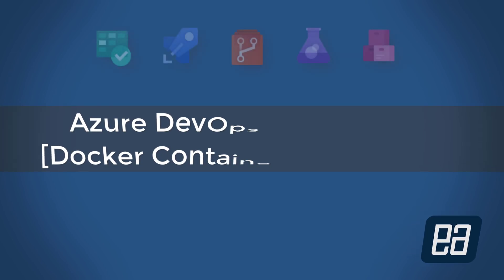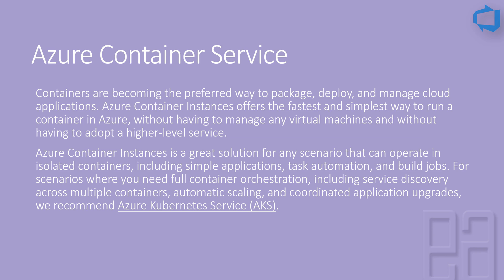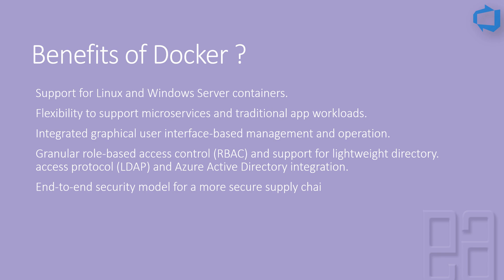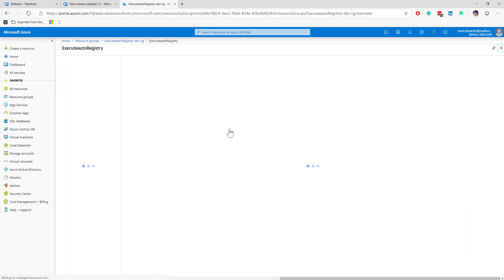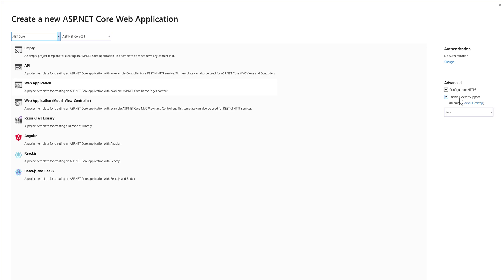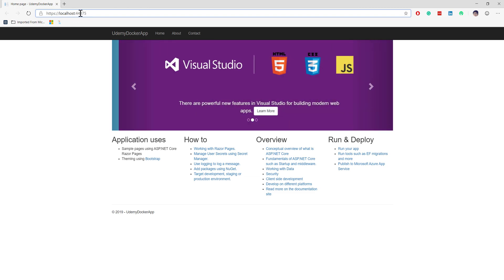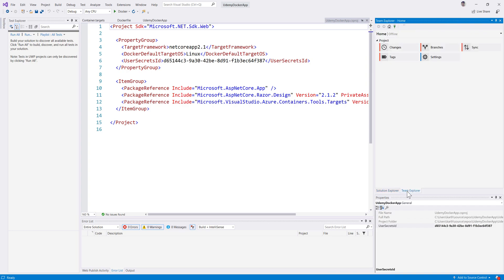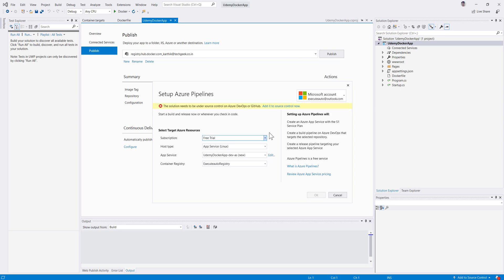Deploying application in Azure Docker container Service with Azure DevOps 2019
In this video, we will be discussing Deploying application in Azure Docker Container Service with Azure DevOps 2019.

This video especially points out some of the more advanced concepts of how to scale the application by deploying it in Azure Docker service than just in Azure App Service.

The course is paid course and hence you need to send me an email or leave your comment below to avail discount coupon codes (as it used to be with my other courses)